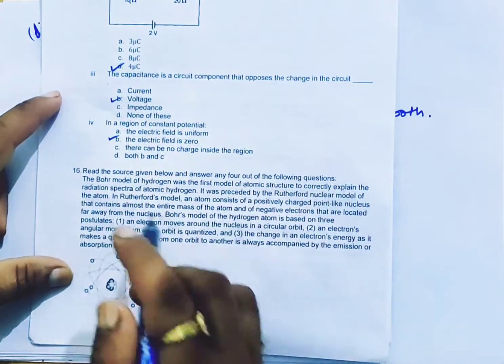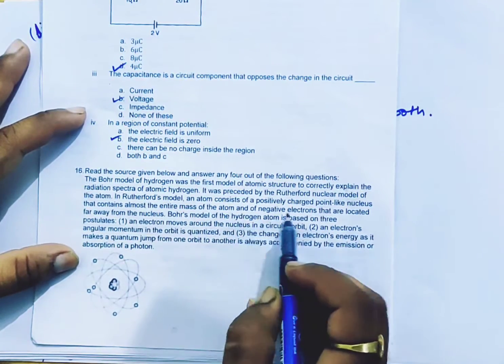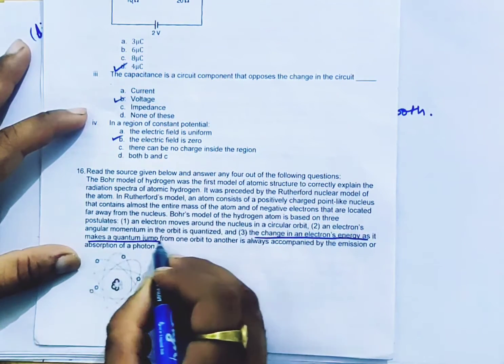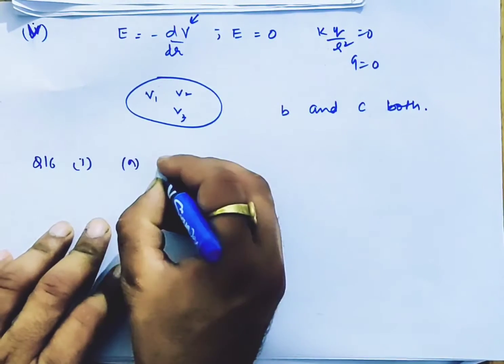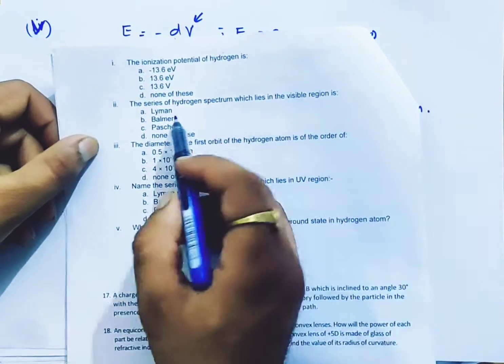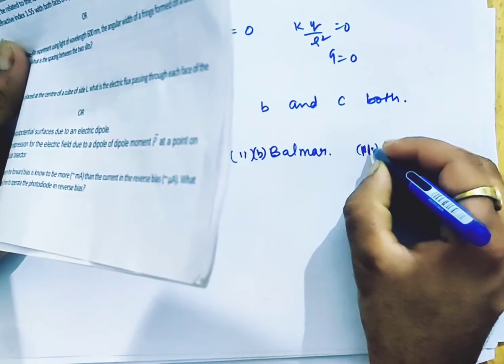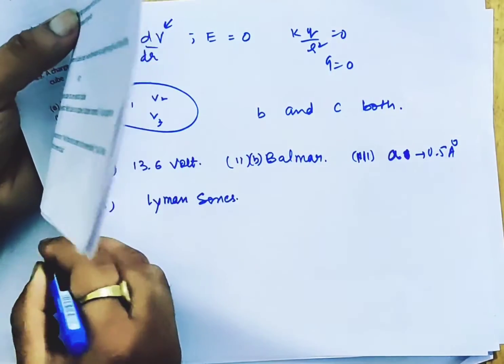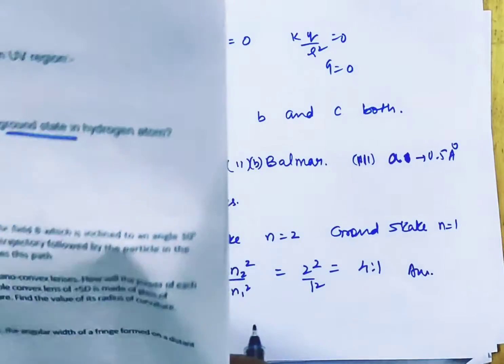question 16 sample paper 4